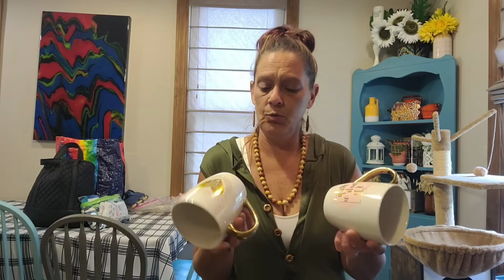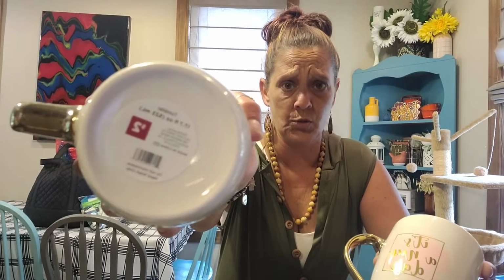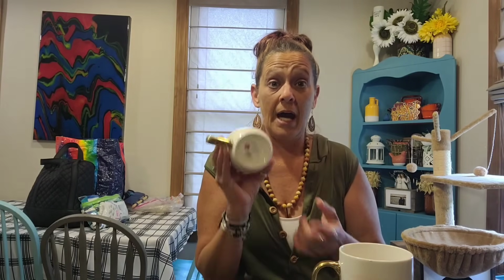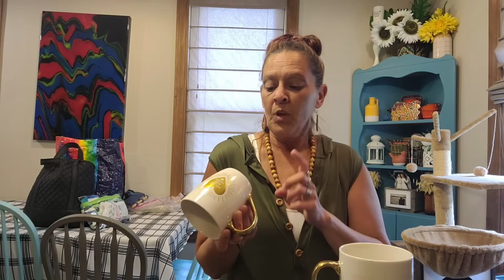PENNY TUESDAY [7/2/24] EXPLAINED + Visuals & UPC's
LEARN HOW TO PENNY SHOP @ DOLLAR GENERAL , IN STORE PENNY SHOPPING
‼️SURPRISE‼️ Did you know DOLLAR GENERAL really sells PENNIES [.01] 😳🙃🤑

‼️Watch & Learn AWESOME PENNY, CLEARANCE, HIDDEN DEAL SHOPPING with EZ PENNY SHOPPING‼️

For more Dollar General & Clearance Shopping, head on over to my FB page. 😍